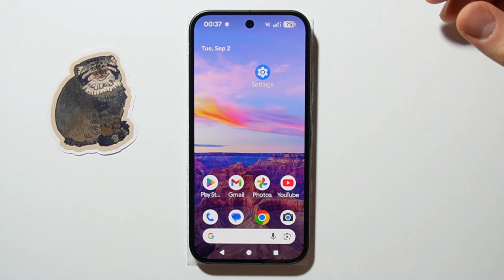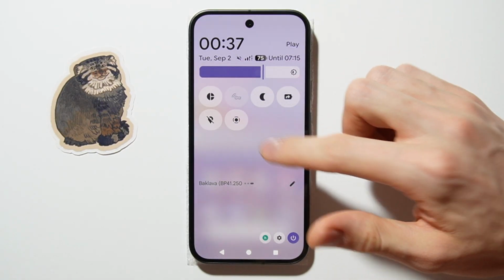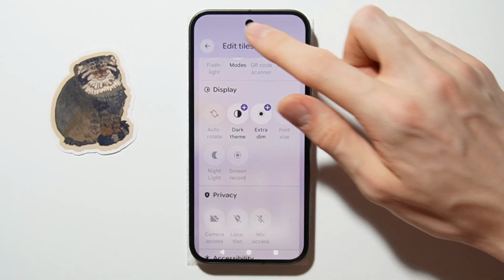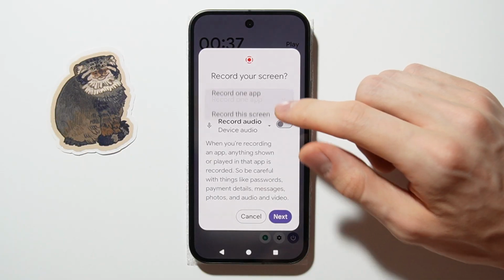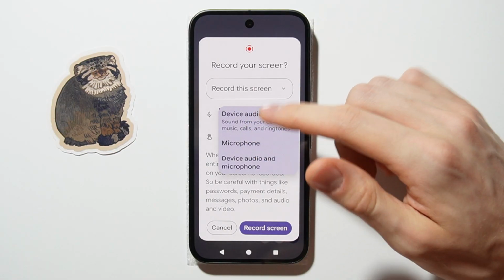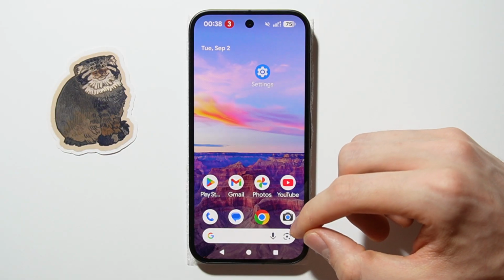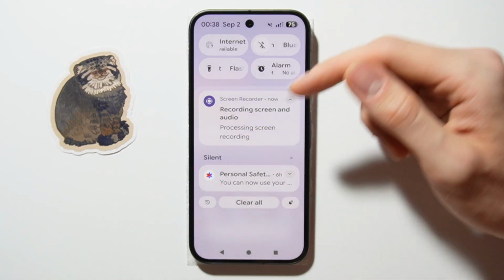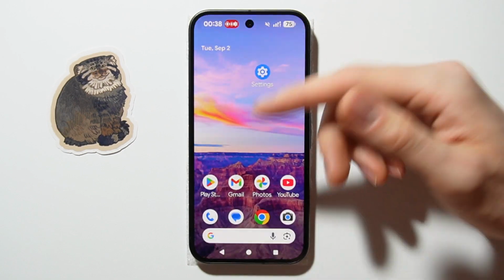Pixel 10: How to Record Screen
In this video, I’m showing how to record the screen on the Pixel 10. Using screen recording lets the Pixel 10 capture on-screen activity for tutorials, gameplay, or sharing. Watch to see how the screen recording feature works on the Pixel 10.